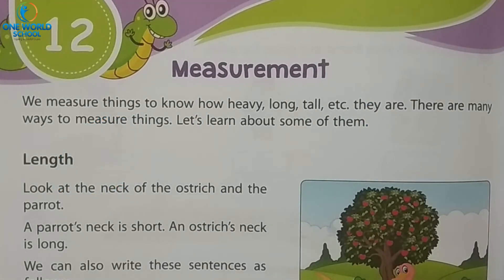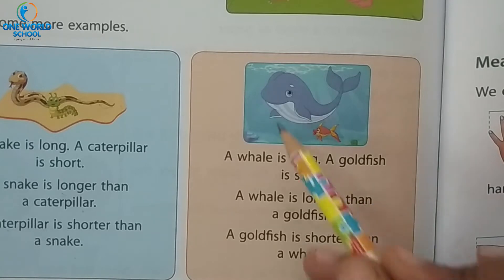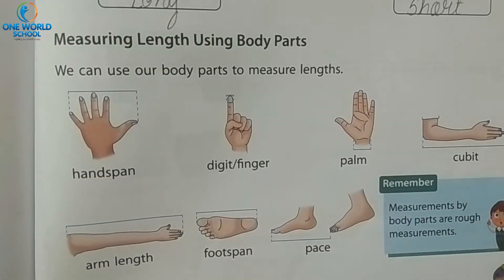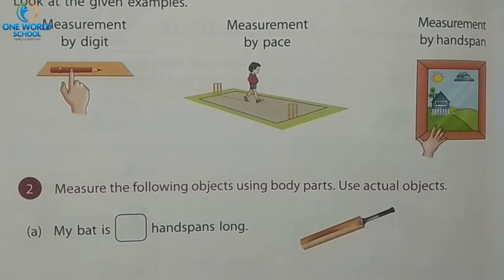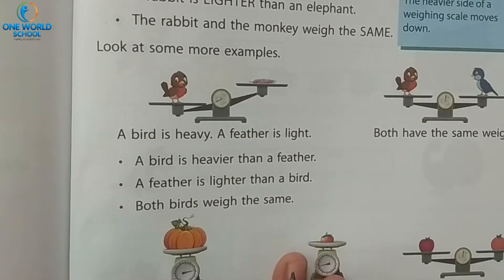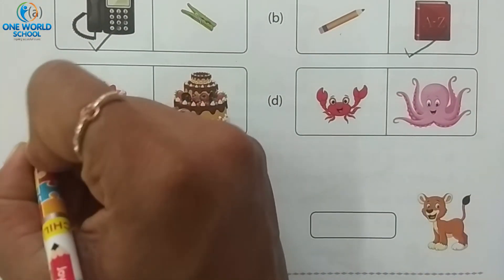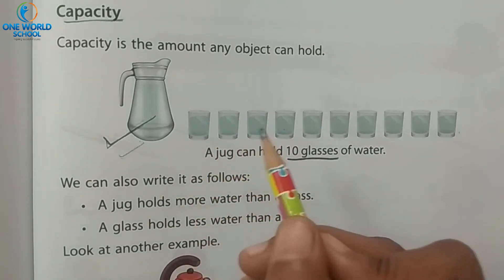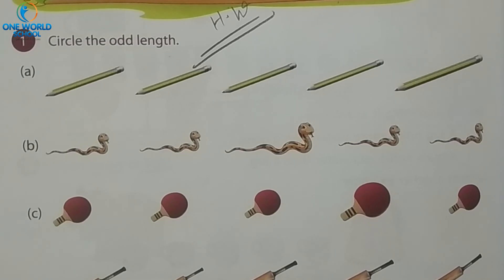STD-1_MATHS_CH-12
80ft Road,
Wadhwan,
Surendranagar-363035